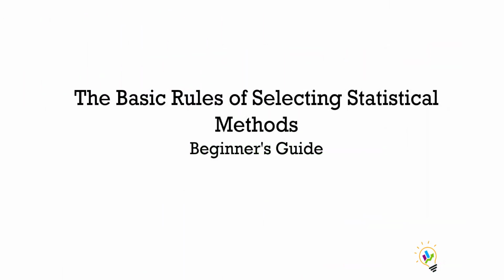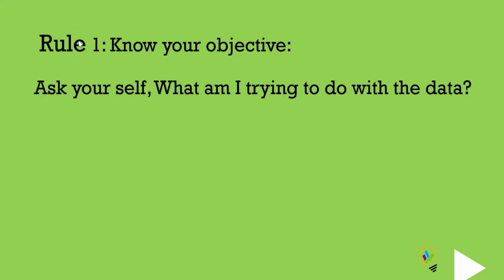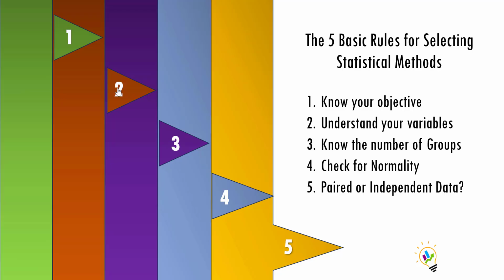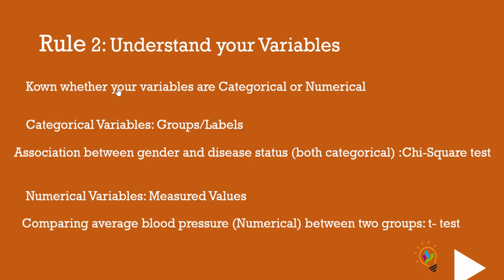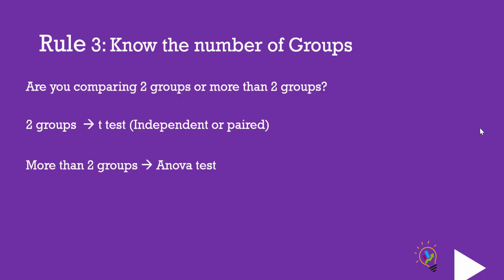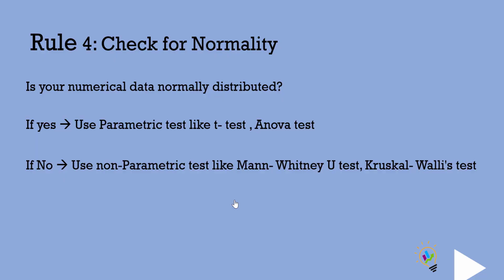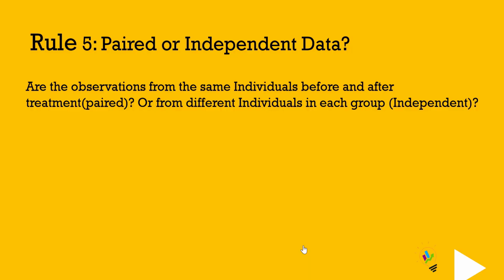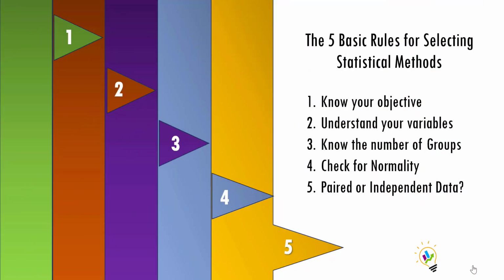Basic Rules for Selecting Statistical Methods | A Beginner's Guide for Medical & Research Students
Confused about which statistical test to use? You're not alone! In this video, you’ll learn the basic rules for selecting the right statistical method based on your study design, type of data, number of groups, and research objective.

This beginner-friendly guide is perfect for medical students, research scholars, and anyone working on thesis, dissertation, or research projects in public health, nursing, pharmacy, and clinical fields.

📚 What You’ll Learn in This Video:

The 5 basic rules to choose a statistical method
Understand variable types (categorical vs numerical)
How to choose tests for comparing groups
Parametric vs non-parametric test selection
When to use t-test, ANOVA, Chi-square, correlation, regression, and more
Paired vs independent data — explained simply
A flowchart-based approach to decision-making

🧪 Common Scenarios Covered:
Comparing averages between groups
Checking relationships between variables
Testing associations between categories
Predicting outcomes using data

✅ Best For:

MBBS, BDS, Nursing, and Pharmacy Students
Public Health & Allied Health Professionals
PG Thesis Writers & Research Scholars
Anyone new to statistical methods
Teachers looking for easy explanations

🔖 Tags / Keywords (for SEO & Tag Section)
how to choose statistical test, basic rules for statistical methods, selecting statistical methods, statistics for beginners, biostatistics for MBBS, research methodology for medical students, statistical test selection, medical statistics tutorial, parametric vs nonparametric, types of variables in statistics, when to use chi square test, when to use t test, when to use ANOVA, decision tree for statistical tests, my easy statistics